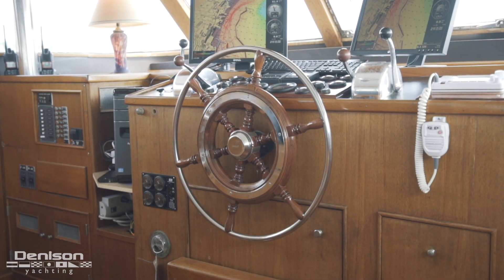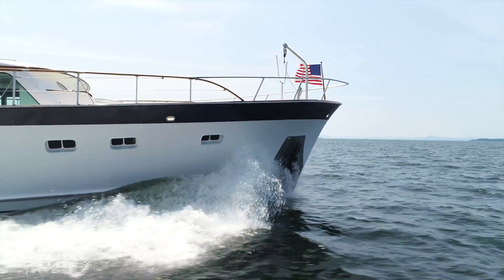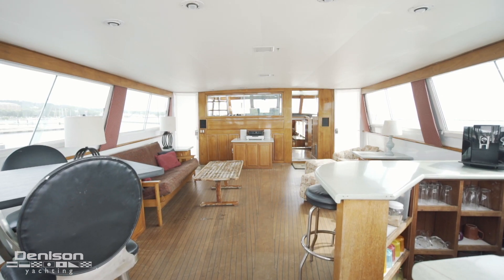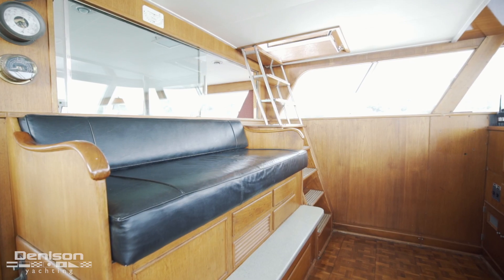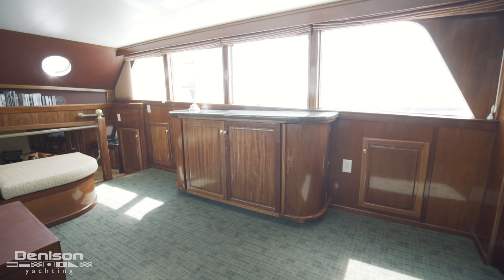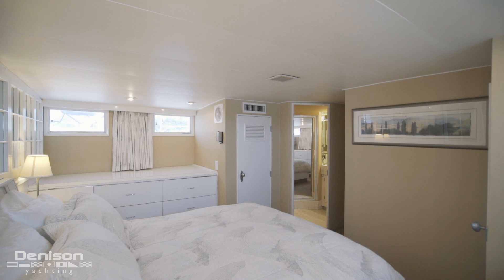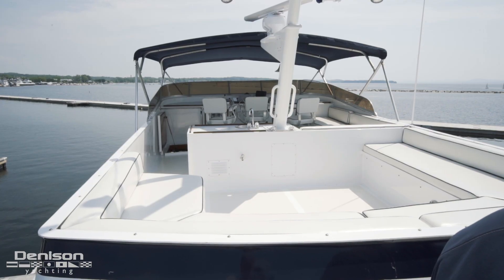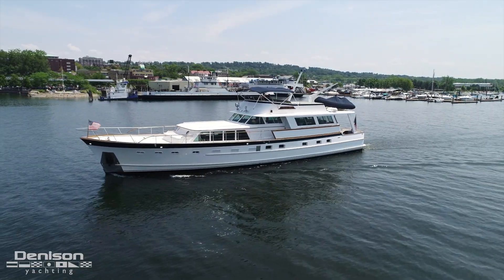81 Burger 1967 Classic Yacht [Walkthrough]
Burger builds an exceptional yacht and it is no more evident than in this example "Jeanne Mary".  With owners who have really understand what is to care for a vessel like this 'Jeanne Marie' has gone through an enormous amount of upgrades.

She's been fully painted (hull + topsides), repowered w/ extremely efficient John Deer engines, and recently had a new generator installed.

Other features and highlights:
-3 Stateroom Layout + Crew Forward
-20'6" Beam
-Nouvarania Tender
-Outdoor Kitchen in Cockpit
-China Cabinet In Lower Salon